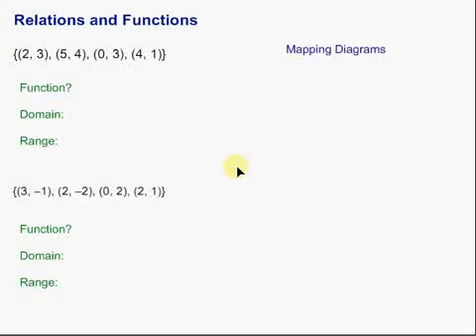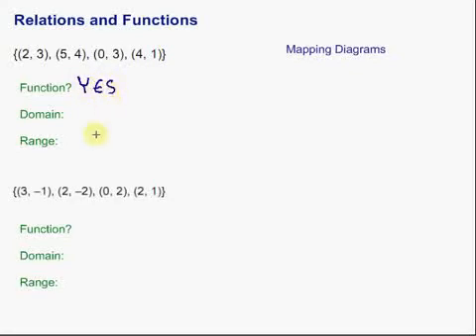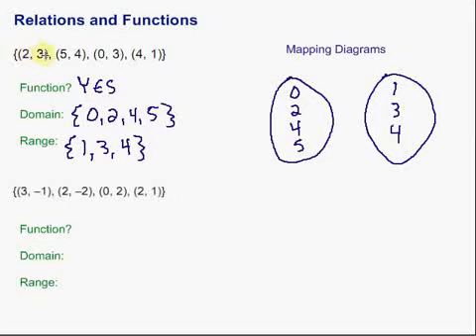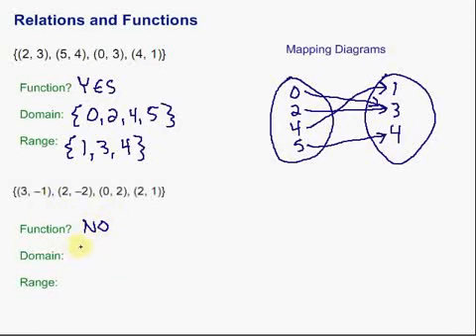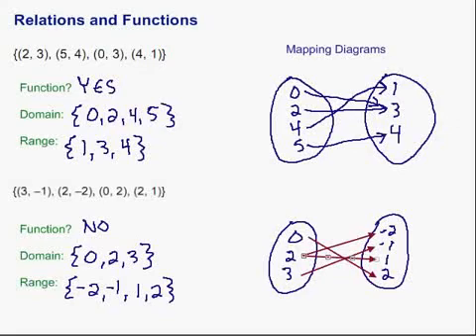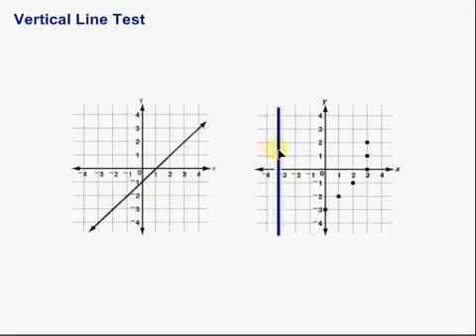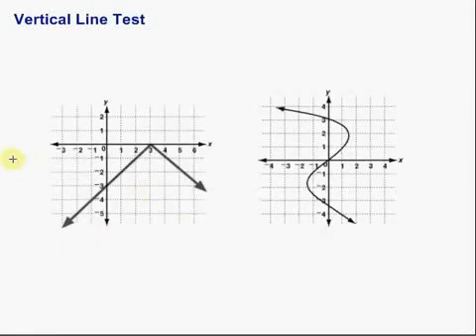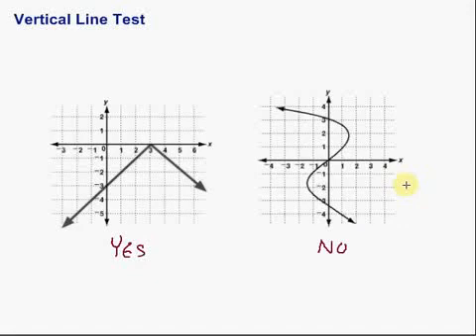RTL Module6 DS 102